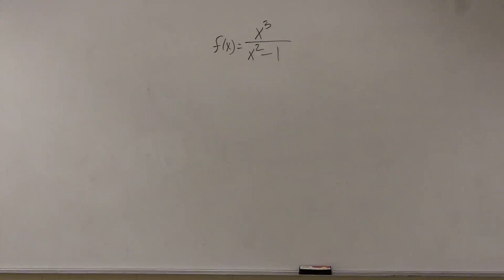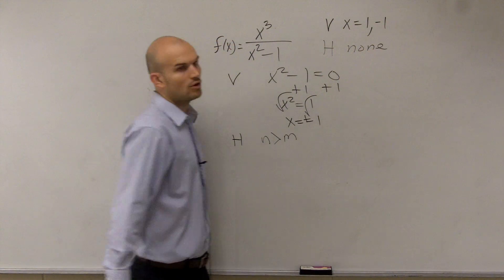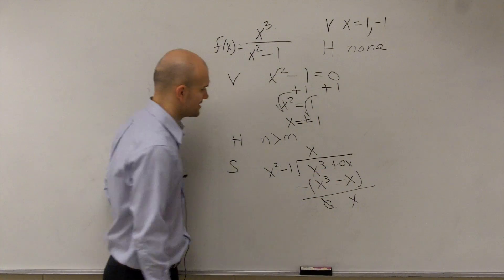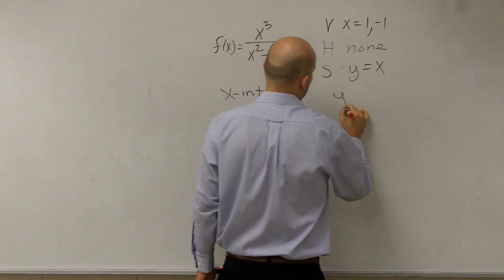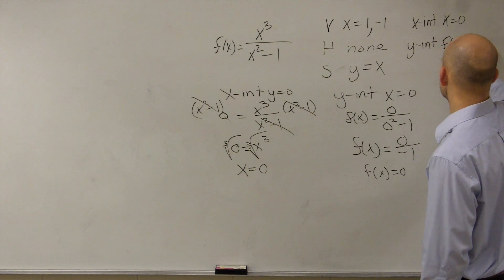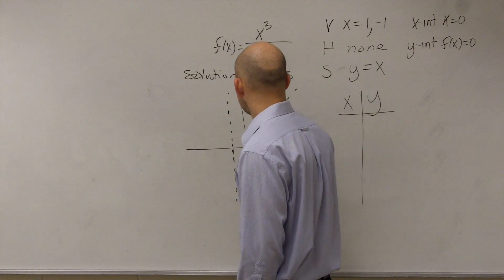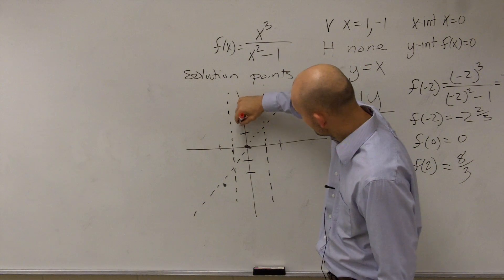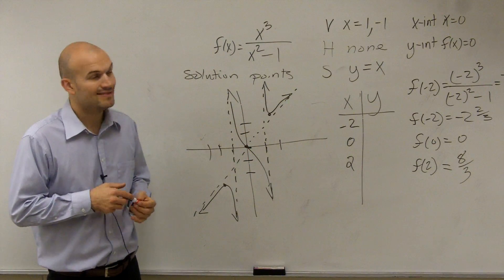Solving and graphing a function with rational asymptotes